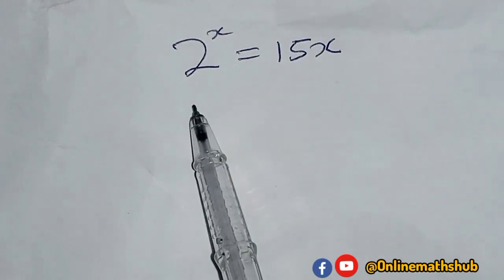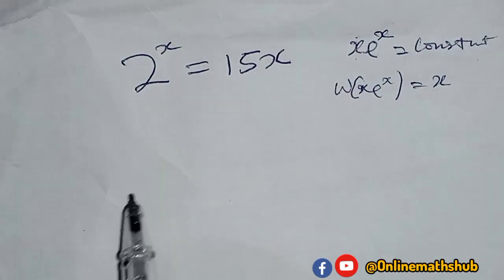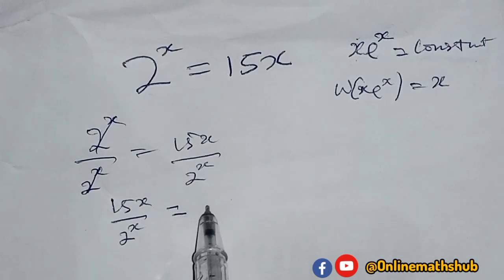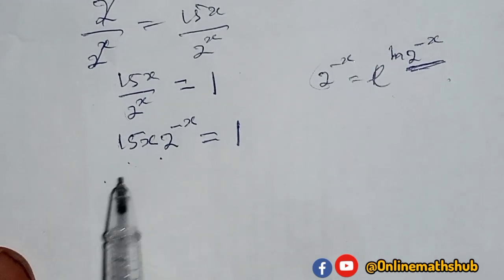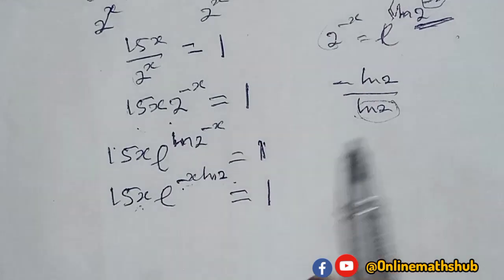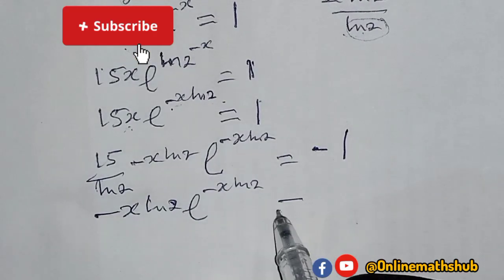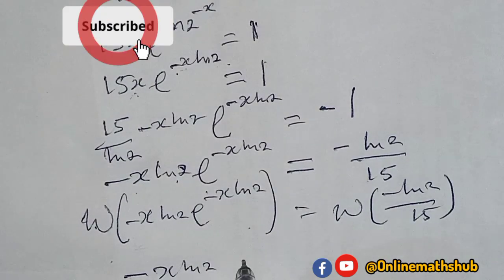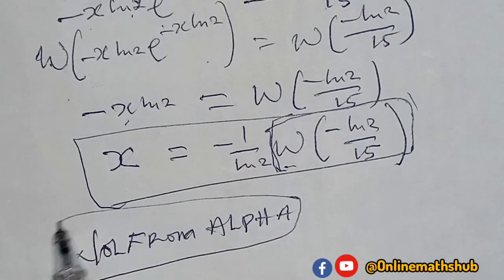Lambert W Function | A simple application of the Lambert w function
In this video, I talked about the basic condition for the application of the Lambert W Function

Secondly, I also applied it to solve a simple equation.

algebra
maths
math
shorts
pre-algebra
ssc adda247
olympiad mathematics
algebra homework
algebra tutor
pre-algebra homework
delhi police math's in hindi
algebra course
algebra tutoring
algebra 2
college algebra
pre-calculus
shortsvideos
olympiad math problems
youtubeshorts
trending
trendingreels
trendingvideos
tricks
math olympiad
order of operations practice worksheets
reasoining
mathstricks
reasoning classes
maths trick
reasoning tricks
galaxy axis
ssic maths
ssic kerala
xylem
math olympiad question
maths tricks
science
math hoffa
mathhoffa
math test
maths puzzles with answers
square roots
radicals
maths tutor
mathmatics
radicand
index
rational exponents
math window
olympiad
mathematical olympiad
olympiad question
study mathematics
diophantine
algebraic manipulations
pre-algebra practice worksheets
diophantine equations